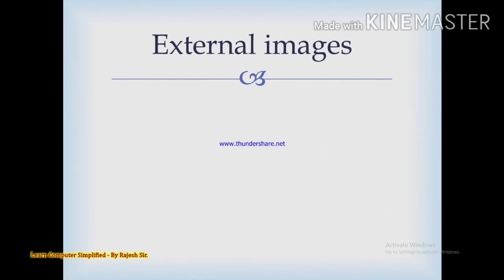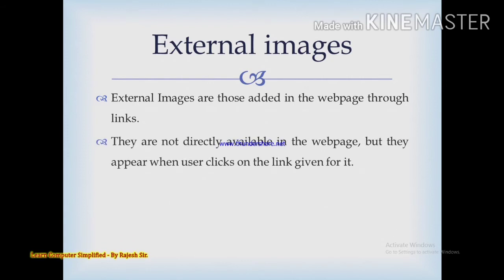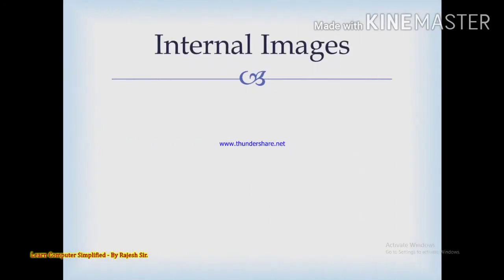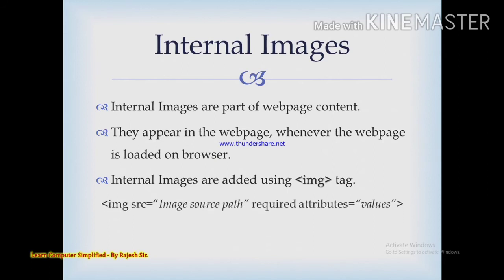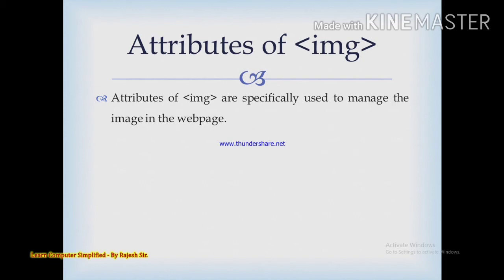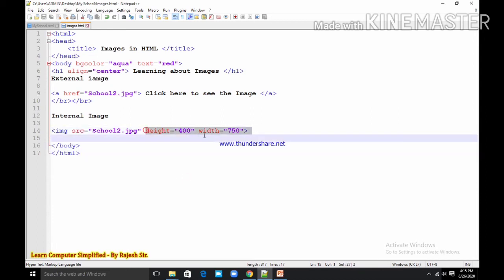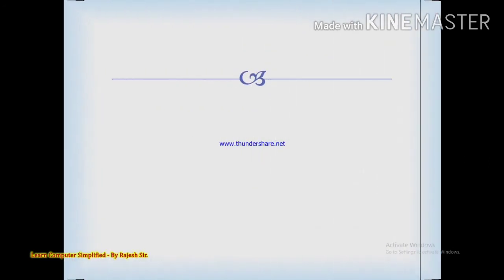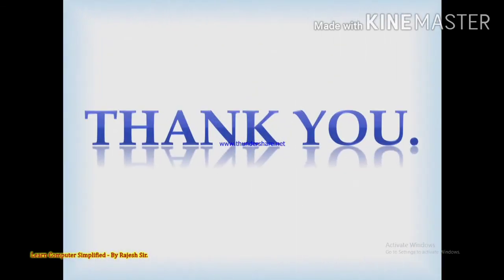Handling images in HTML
Internal and External Images,
img src attributes